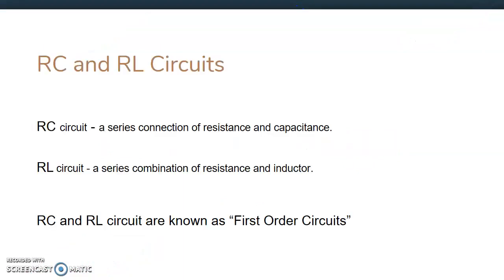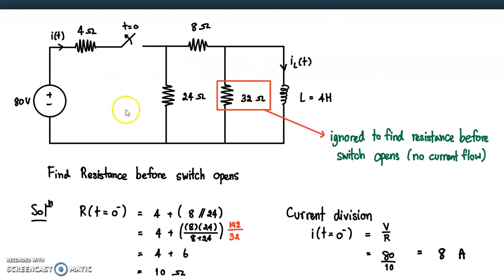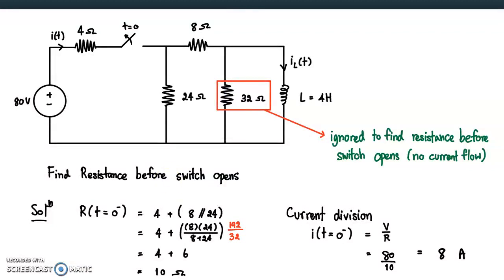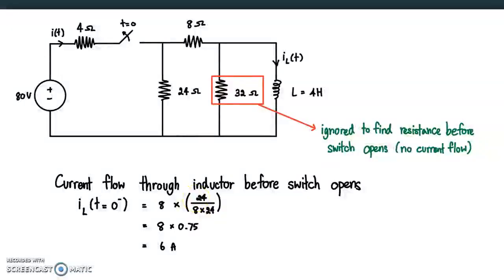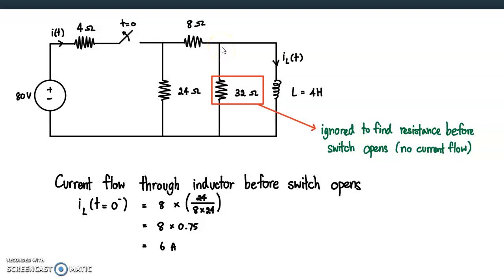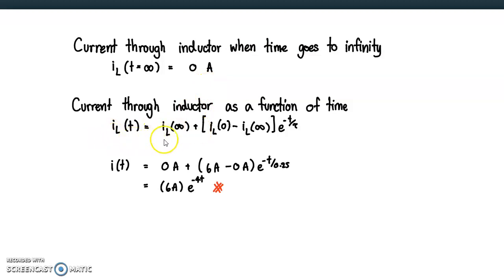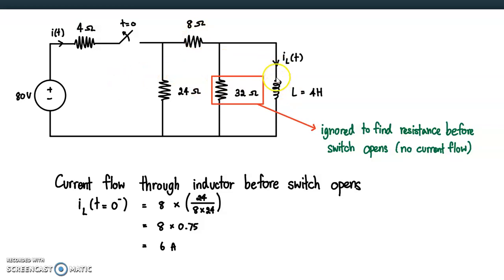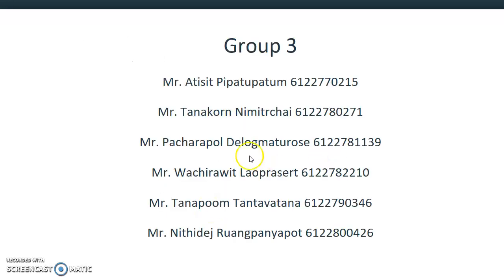ECS203 First Order Circuit GROUP3